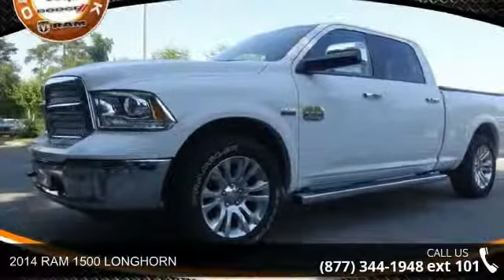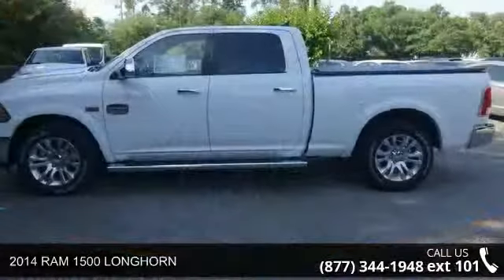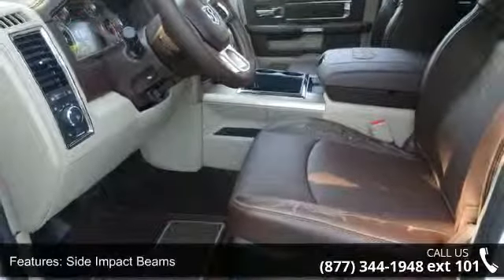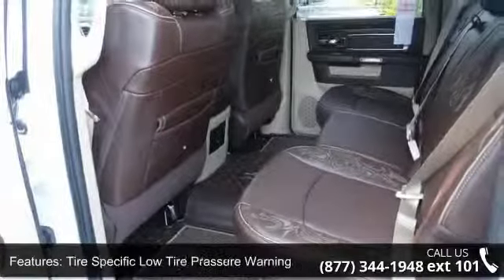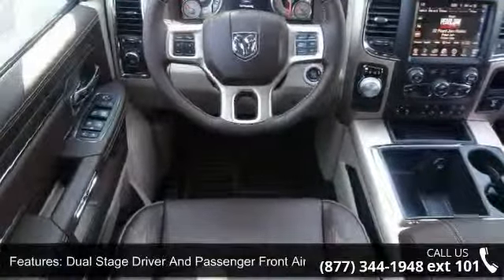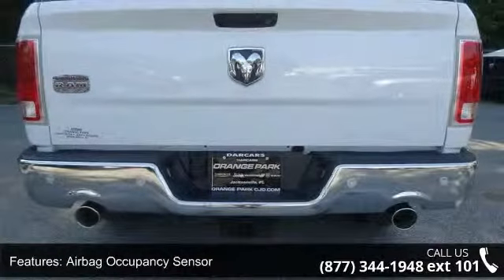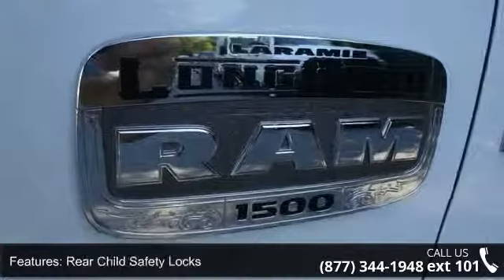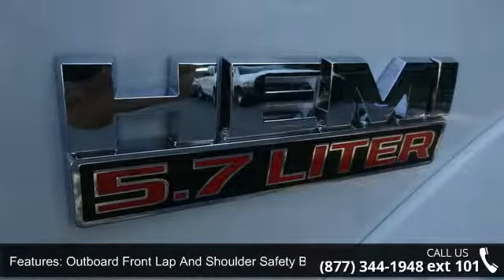2014 RAM 1500 LONGHORN - Orange Park Dodge - Jacksonville, FL 32244